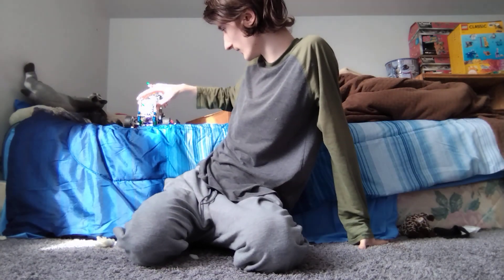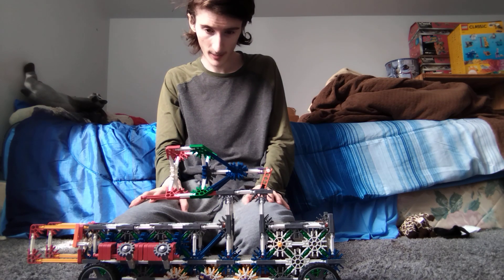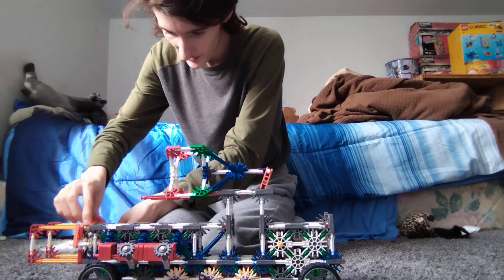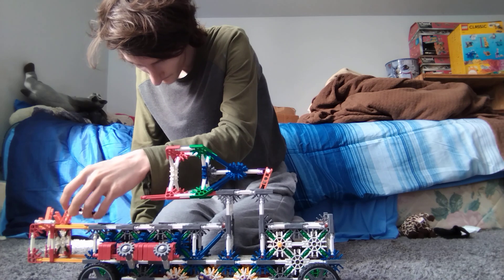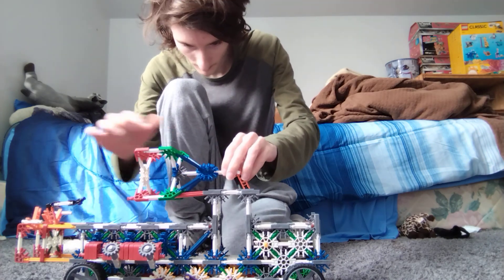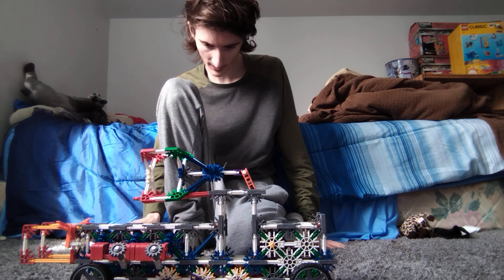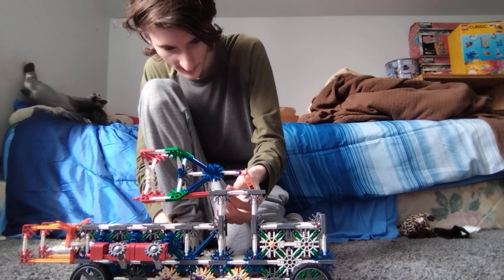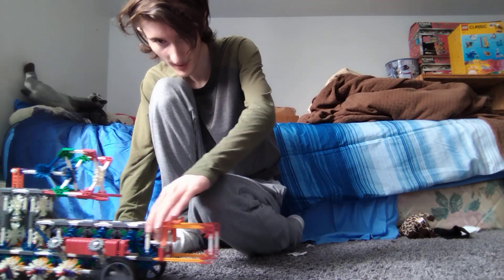cat head heroes 6 mission 1 1/6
the evil Dr dimensions is back at it again and this time he has brought different multidimensional beings from around the multiverse to destroy all of the world and the akt crew that lives inside of it but the akt crew will put a stop to that evil multidimensional plan to rule the world  🌎